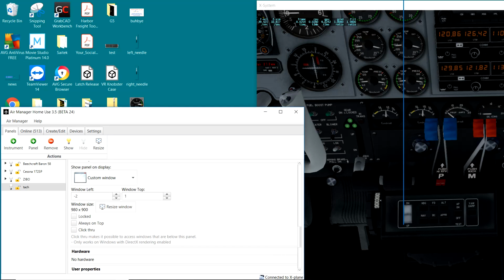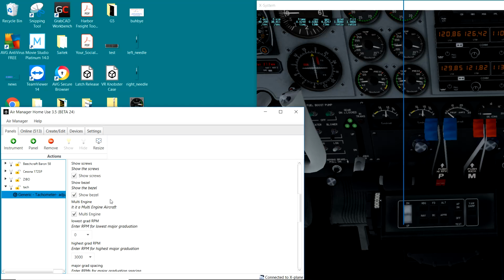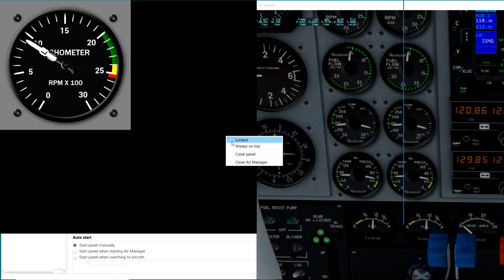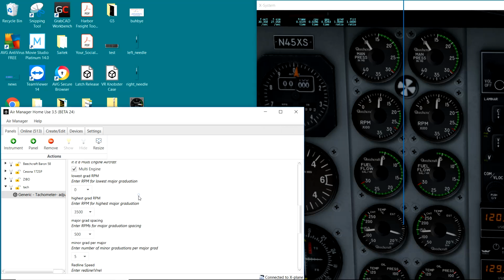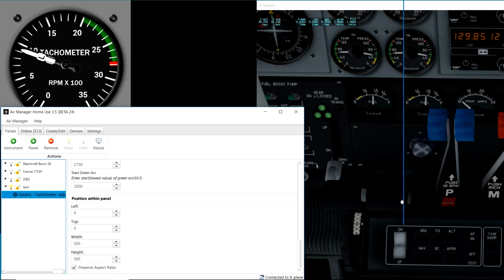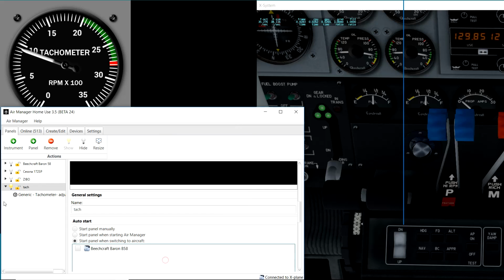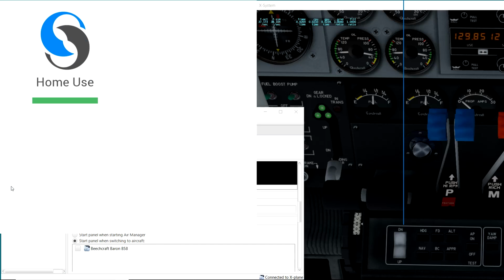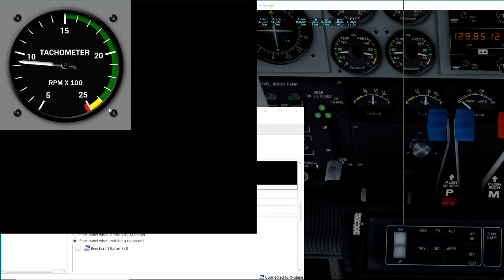User Adjustable Tach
An adjustable tach for use in Air Manager panels that allows users to set the properties of the range scale, graduations and color arcs for a single or twin engine tachometer without any programming.  For FSX,P3D, or X-Plane.